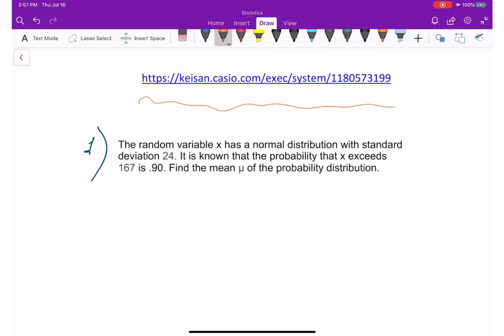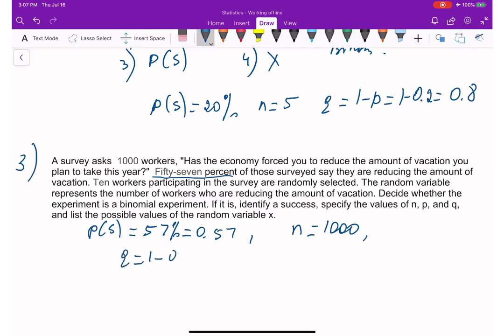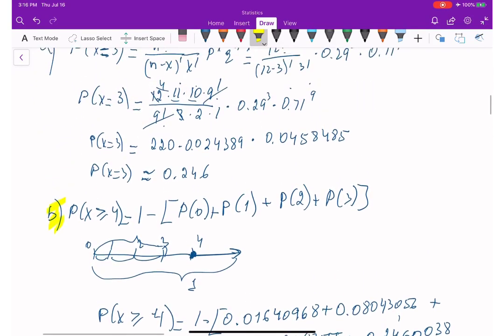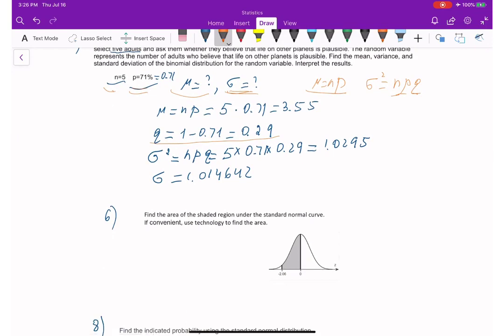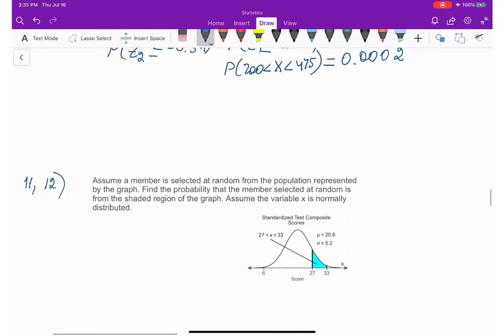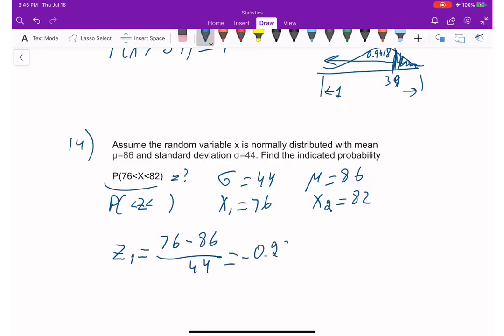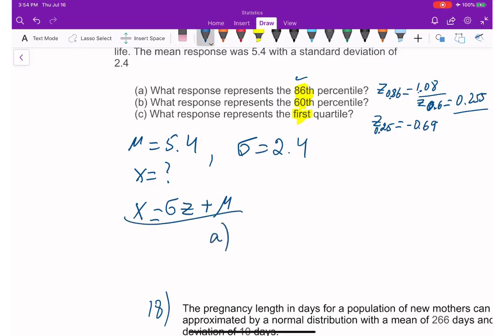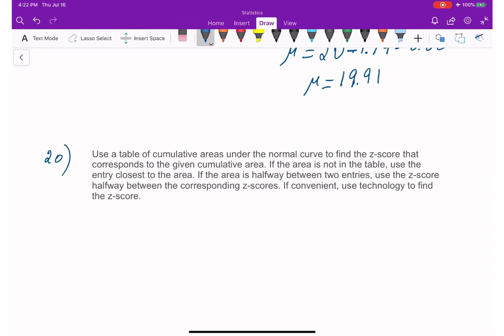Statistics_Problems: GA 3 & Test 3 Practice Problems